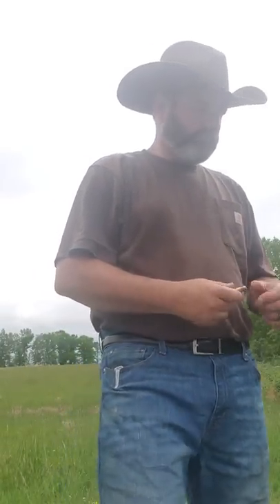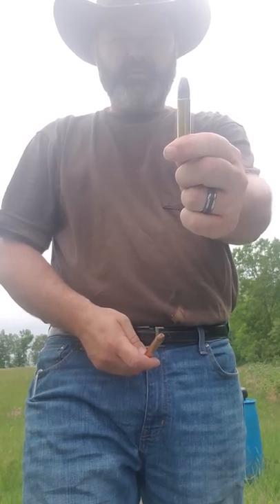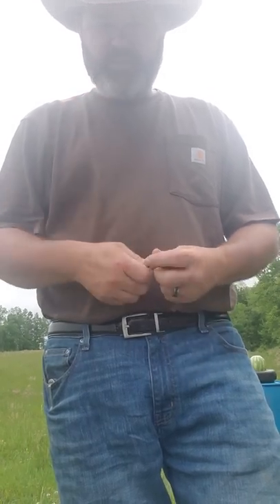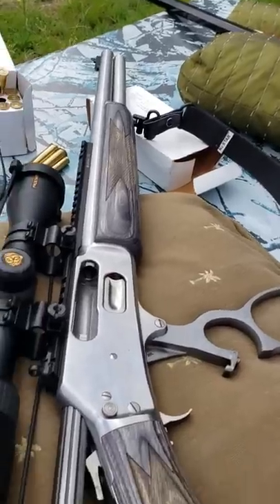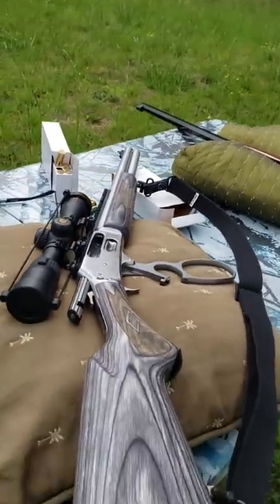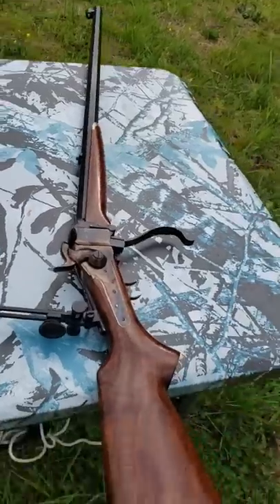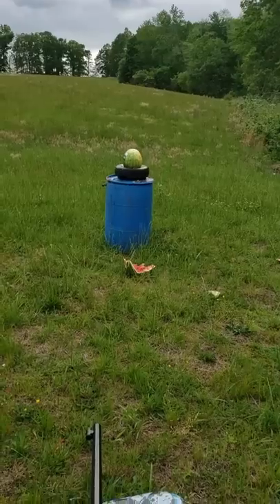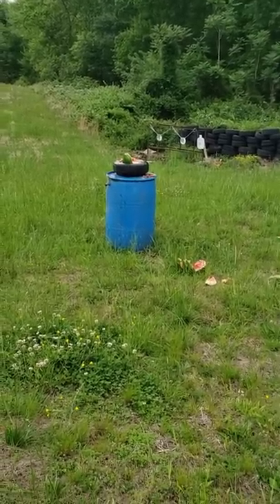Maker Bullets .45-70 Review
A fun, back of the farm review of the Maker Bullets Overwatch .45-70 REX. 2600 FPS of .45-70 fun. The folks from People for the Ethical Treatment of Watermelons will hate me. On a side note, though watermelons obviously aren't the be all end all of ammo testing, the performance of the .45-70 REX here is without question. In other comparisons between the same AR round used in the video and a .45-70, at 100 yards, the AR will ring the steel target, whereas the 535 grain Sharps load in the video with make the entire target stand flip over backwards. So with the REX, you get hydraulic performance and mass. It's the best of both worlds.